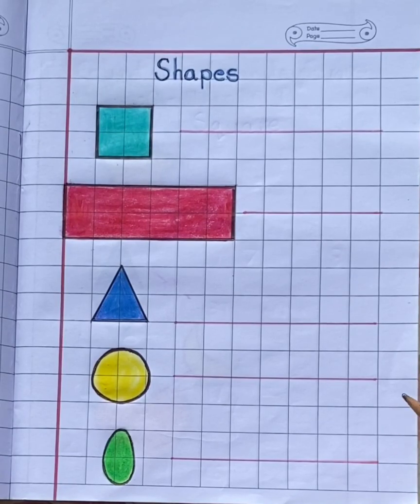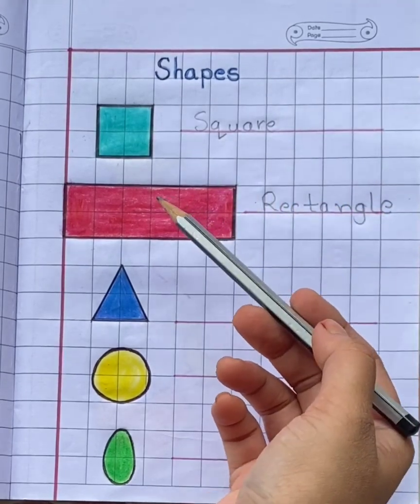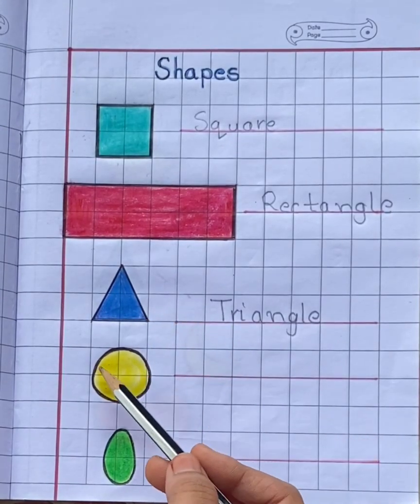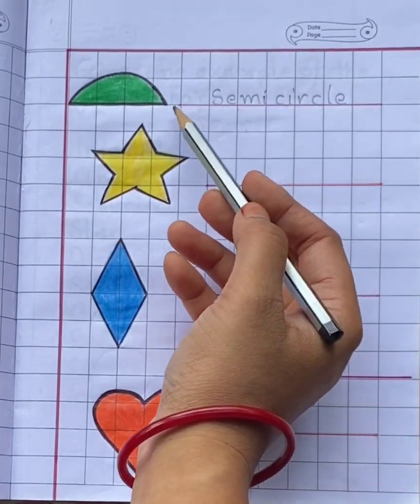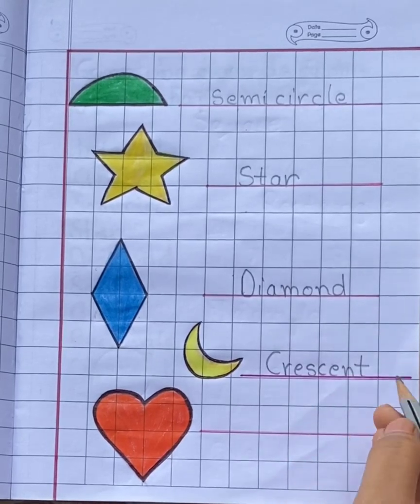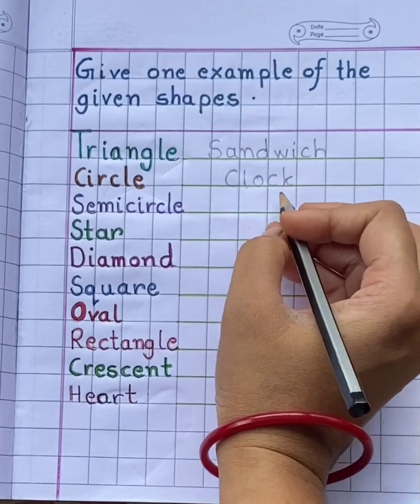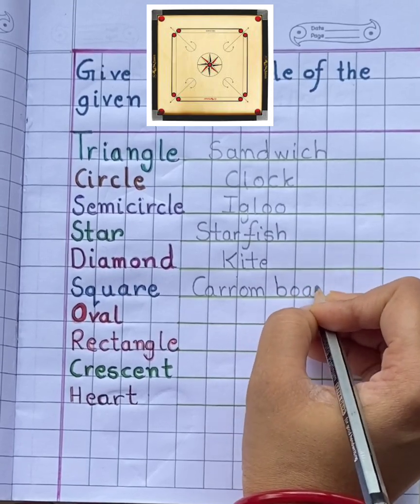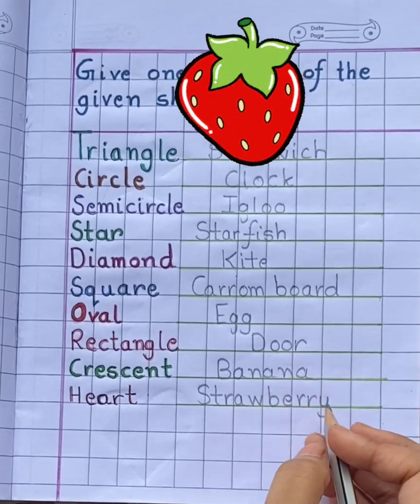UKG /Maths/Shapes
In this video you will learn different shapes name .